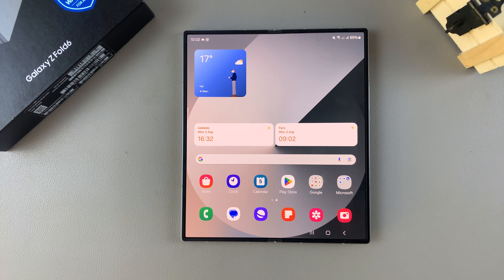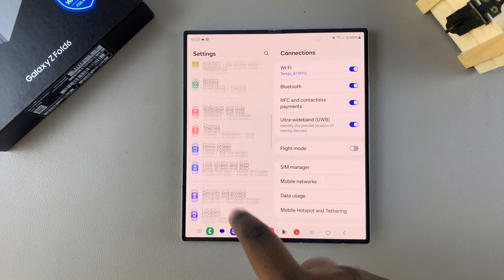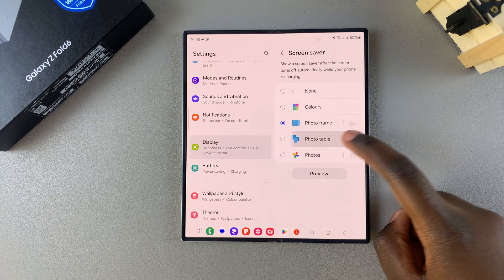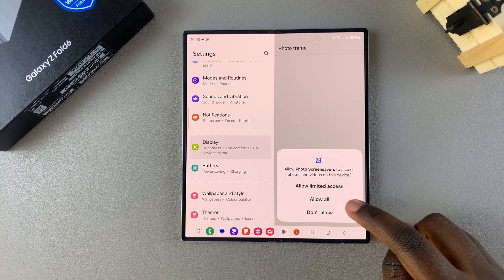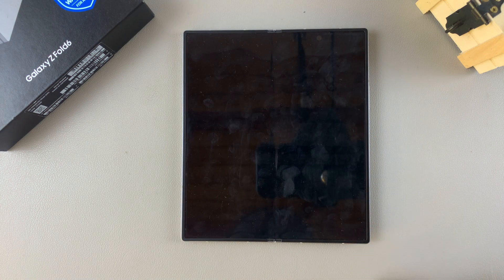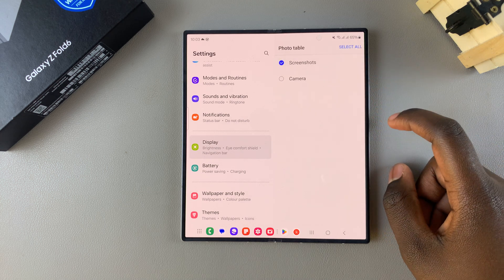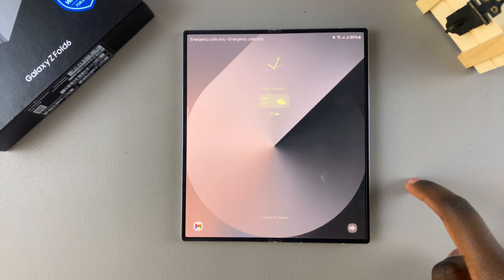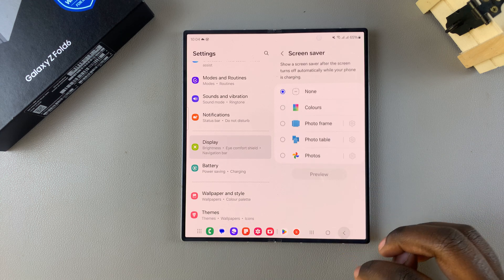How To Turn ON /OFF Screen Saver On Samsung Galaxy Z Fold 6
Here's How To Enable & Disable Screen Saver On Samsung Galaxy Z Fold 6.

The Samsung Galaxy Z Fold 6 is a remarkable device with an expansive, foldable screen that makes multitasking and media consumption a breeze. One feature that can enhance your experience is the screen saver. The screen saver allows you to display photos, artwork, or even useful information when your device is idle, offering both a touch of personalization and functionality.

In this article, we’ll walk you through the steps to turn the screen saver on and off on your Galaxy Z Fold 6.

How To Turn ON Screen Saver On Samsung Galaxy Z Fold 6 (Enable Screen Saver Galaxy Z Fold 6)

Select Display
Scroll down & select Screen Saver
Choose the desired option

How To Turn OFF Screen Saver On Samsung Galaxy Z Fold 6 (Disable Screen Saver Galaxy Z Fold 6)

Select Display
Select None

Cell Phone Tripod Adapter